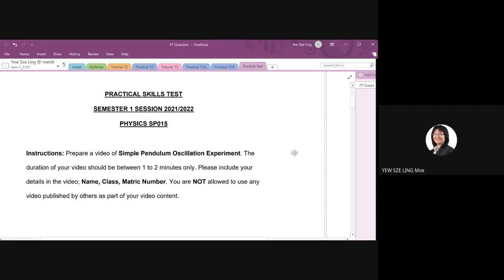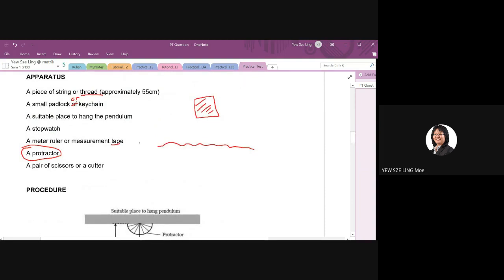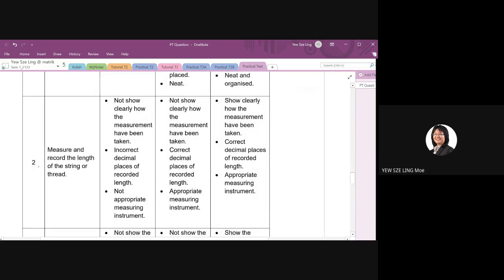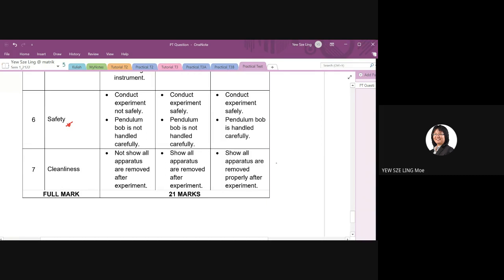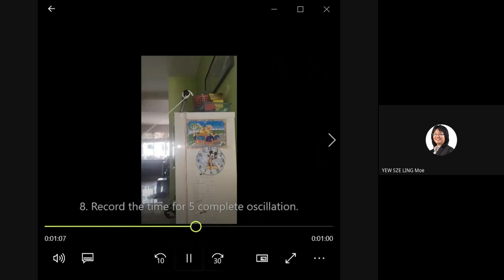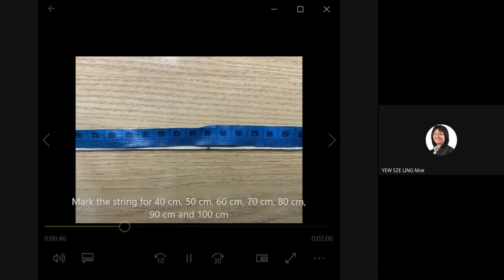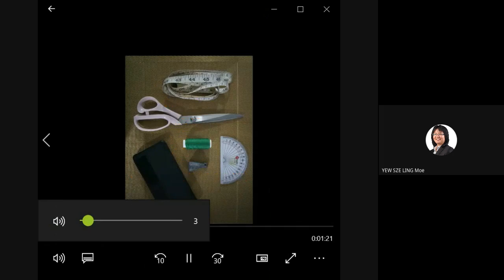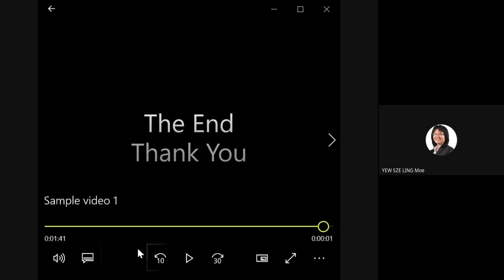H7T03_Practical Test Briefing